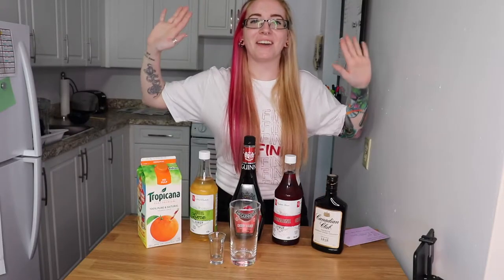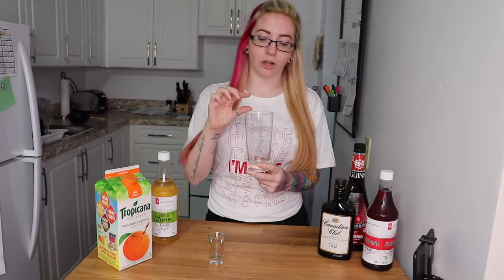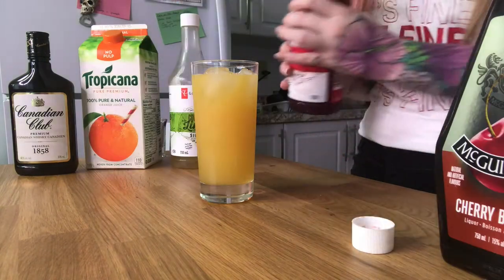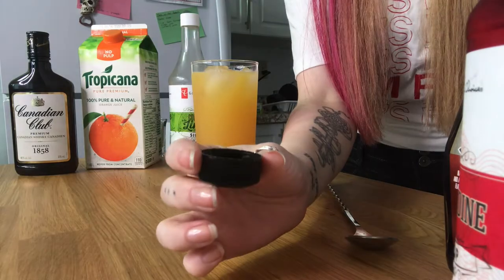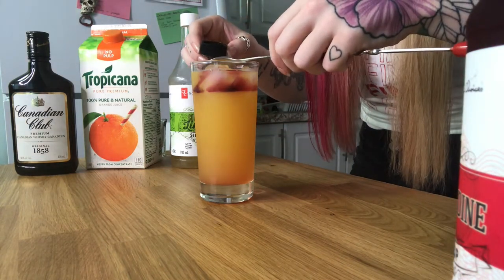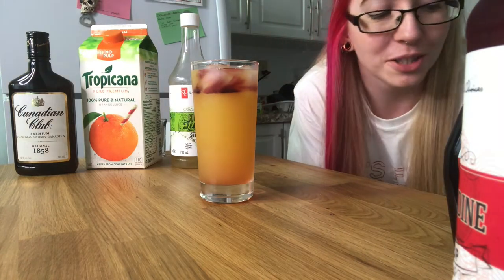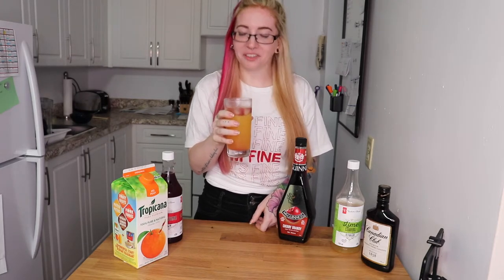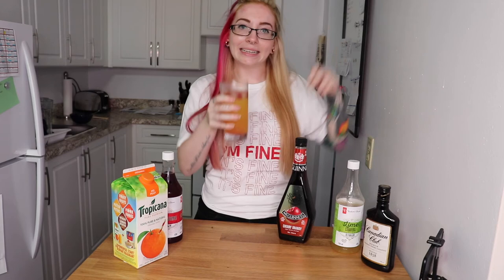Shanghai Sling | BOOZY | Howlesque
I'm so proud of how this turned out!!!
Surprisingly tasty as well